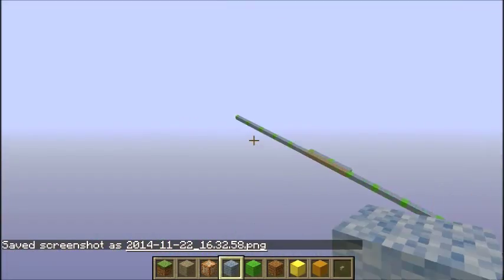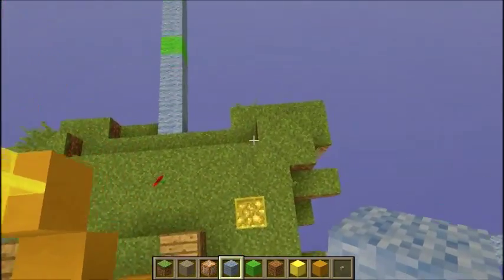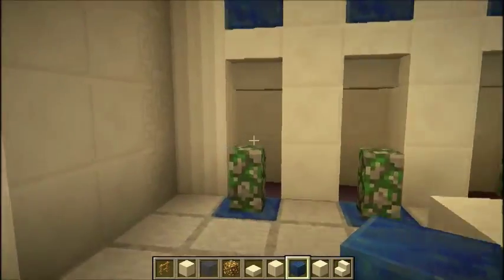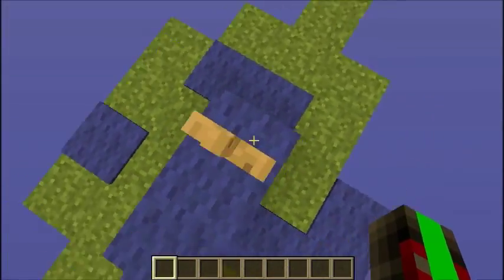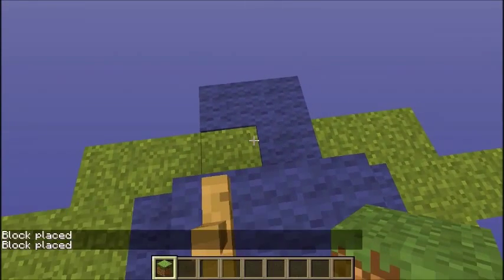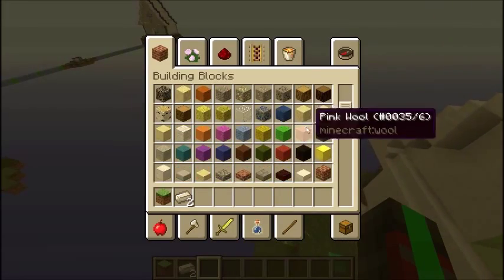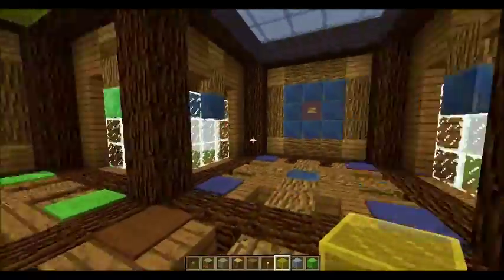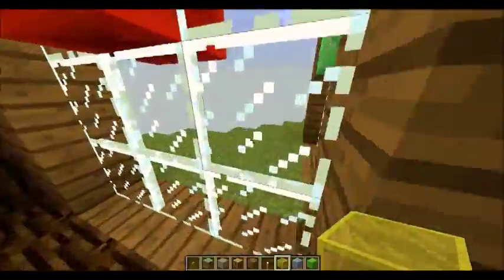Building Bedwars :: Building the Map :: Episode 1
Join lon0011 as he creates the map for the mini-game, Bedwars. Bedwars can be found on Gomme HD.

Gomme HD: gommehd.net